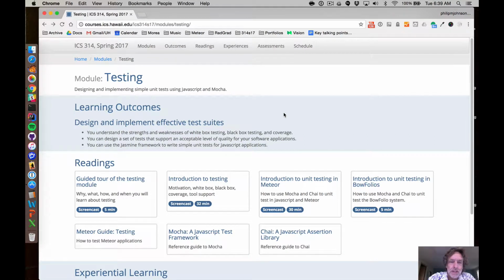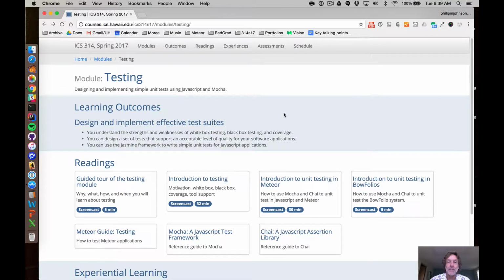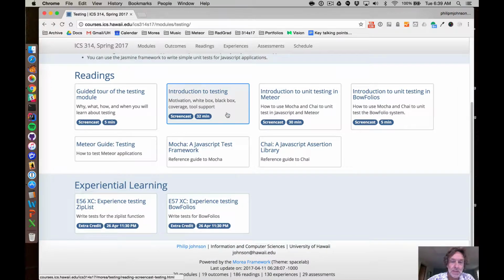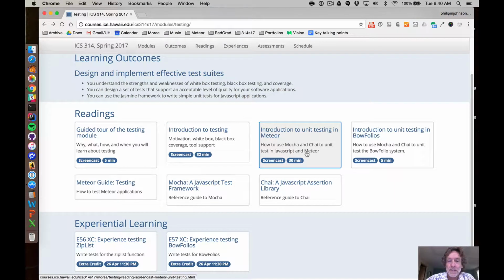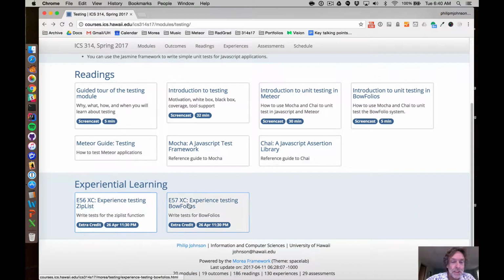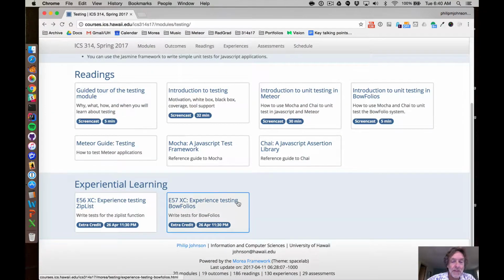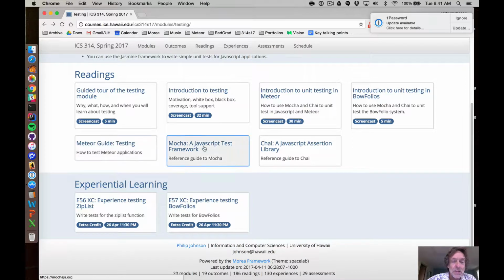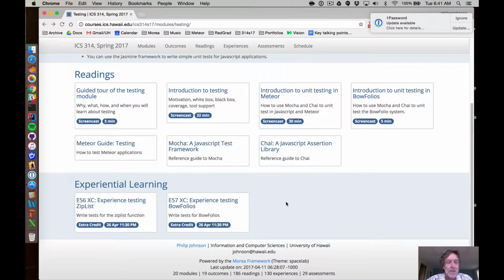Guided tour of the testing module